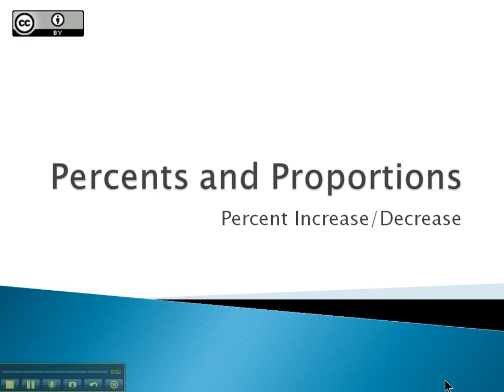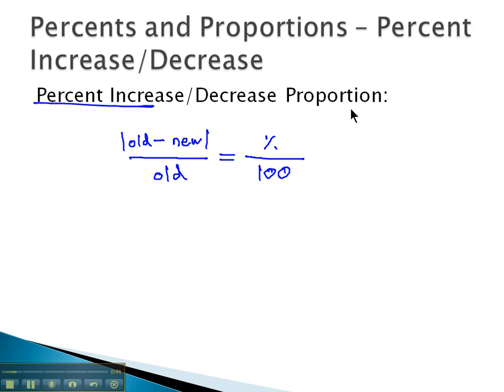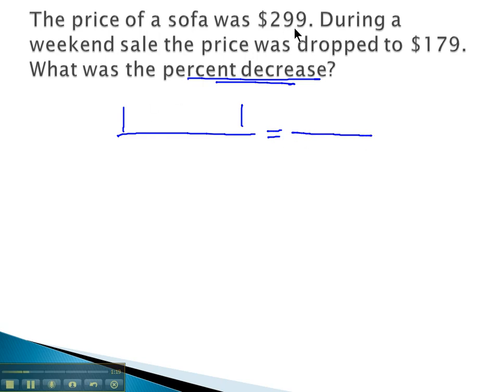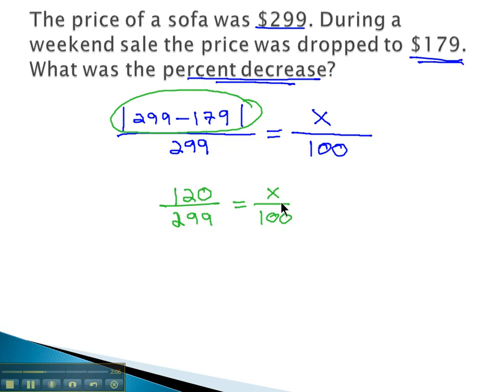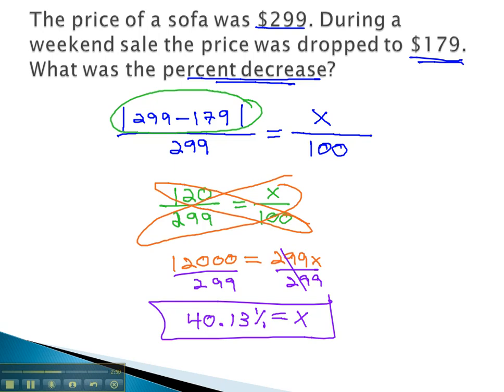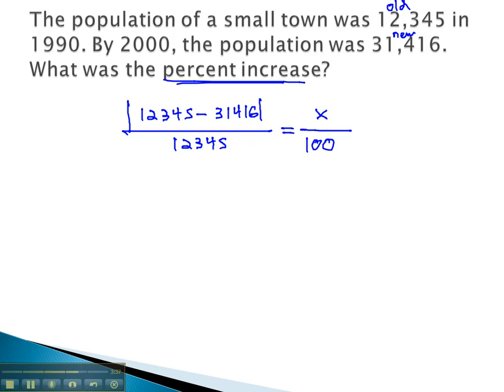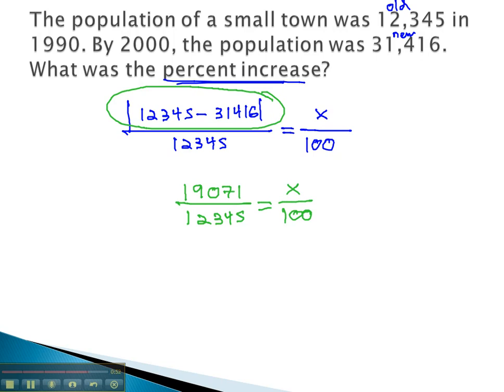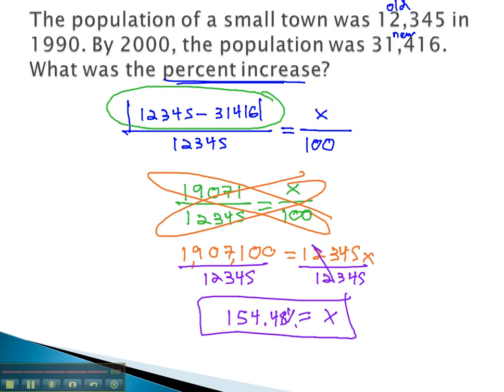Percents and Proportions - Percent Increase/Decrease